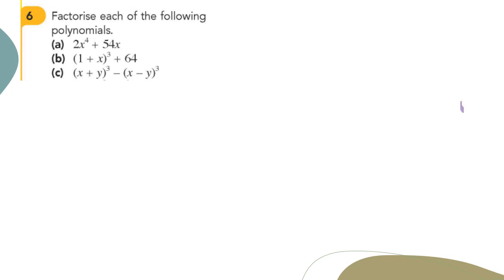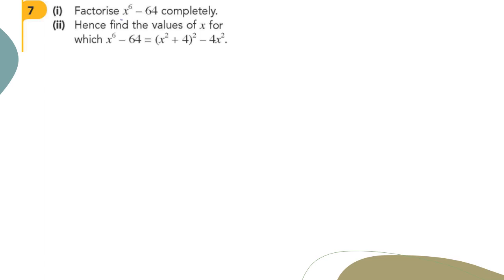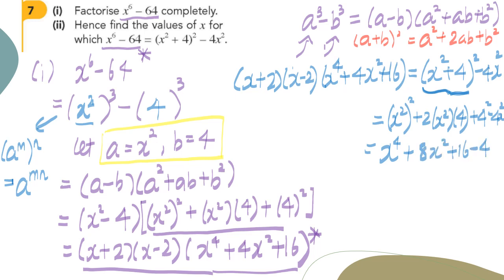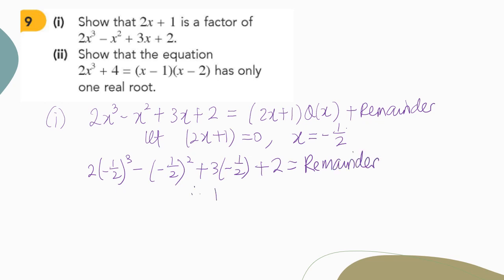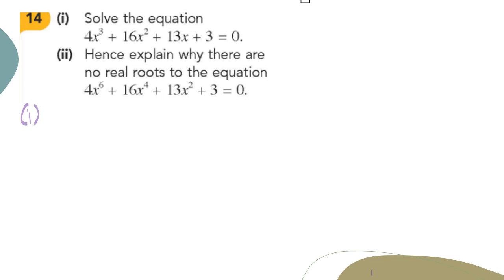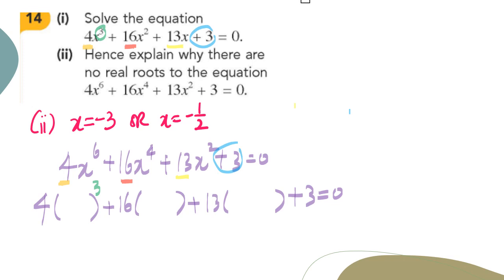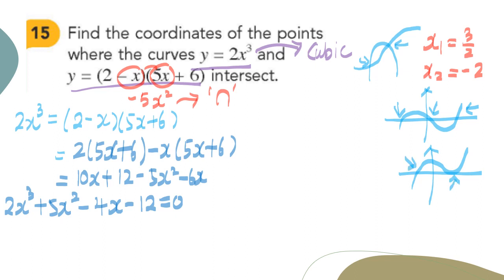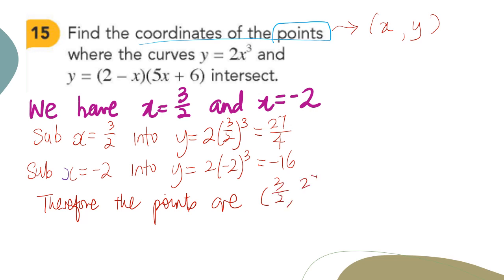ex 4 3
Applications of remainder, factor theorem, solving cubic equations, sum and difference of cubes